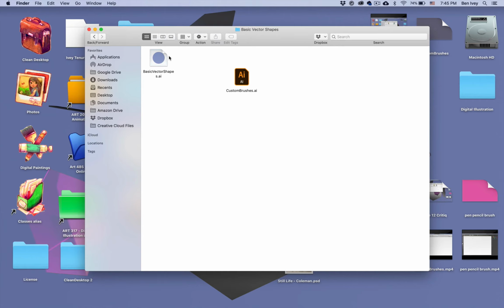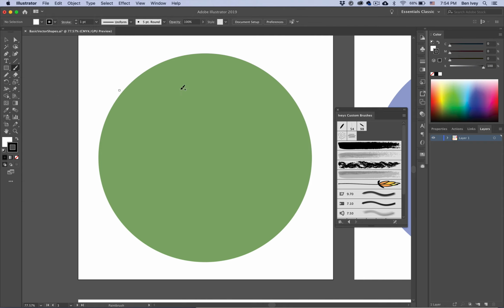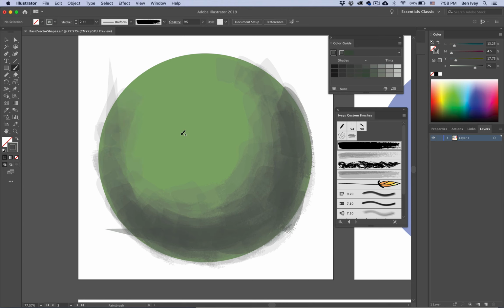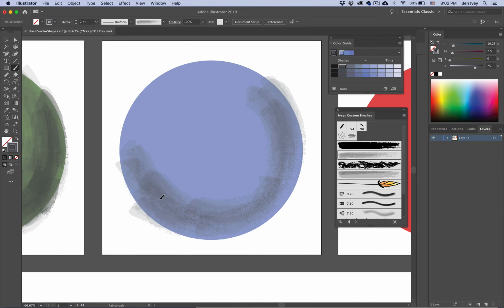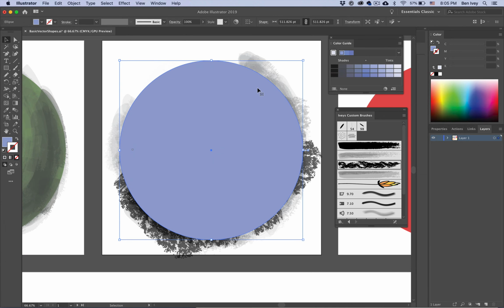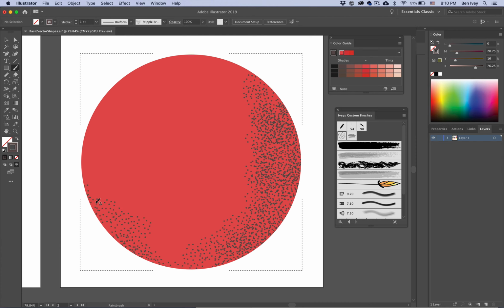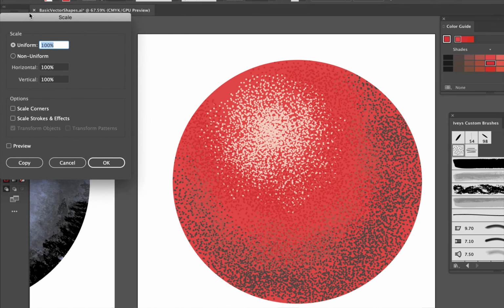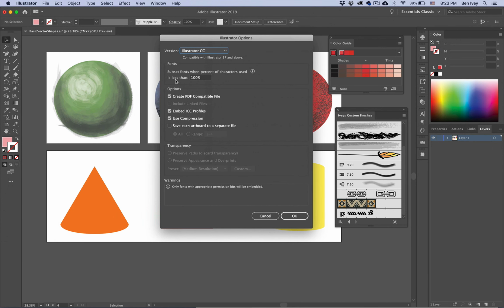Digital Illustration - Basic Vector Shapes exercise